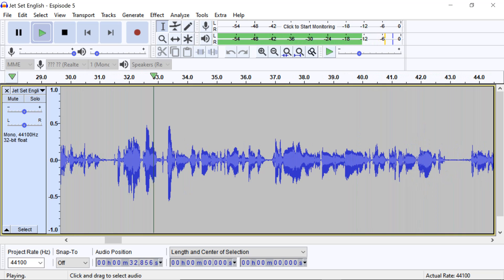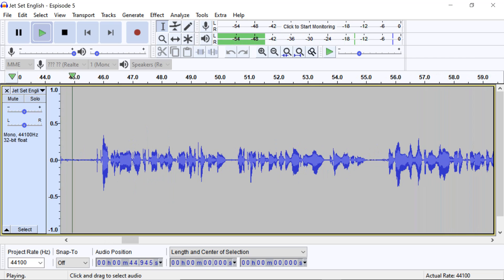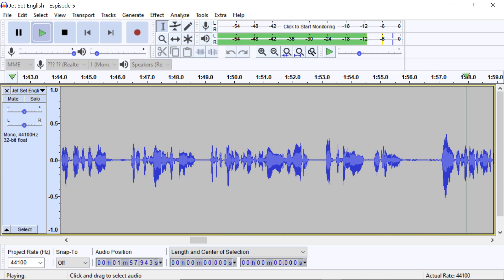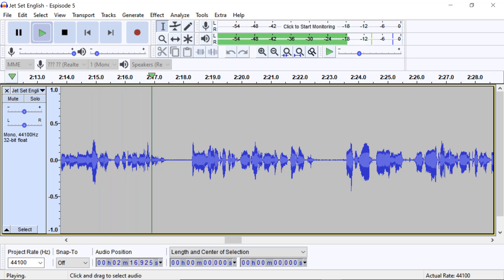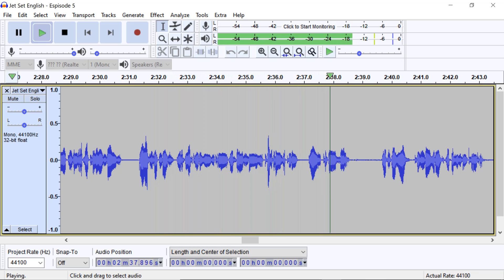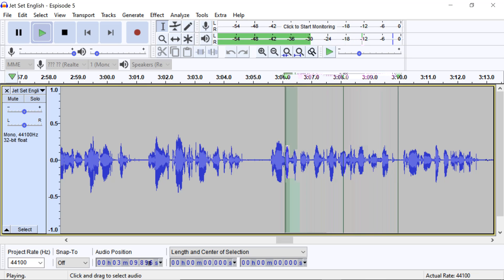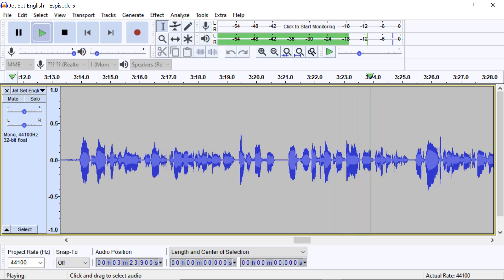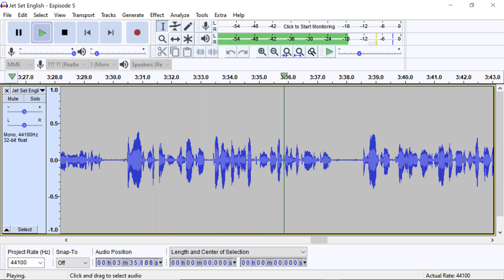The Jet Set English Podcast - Episode 5